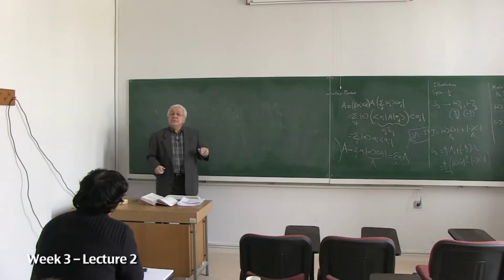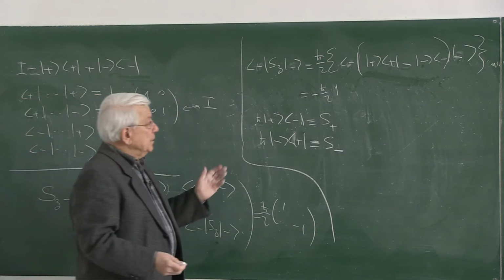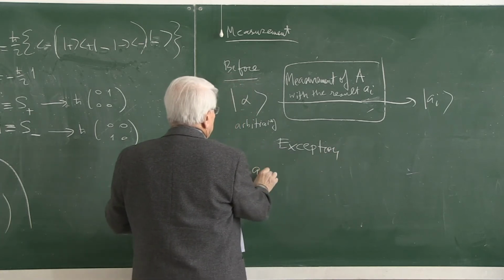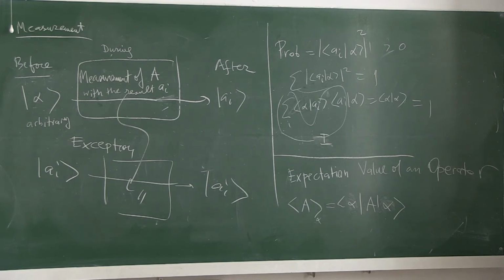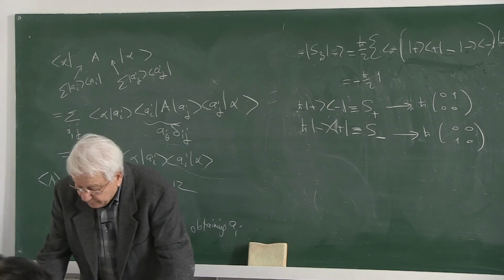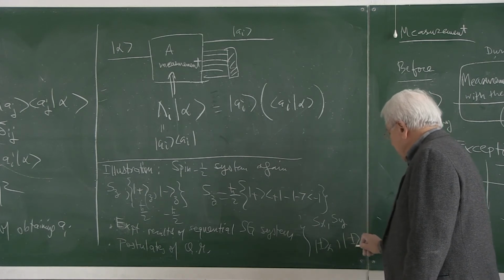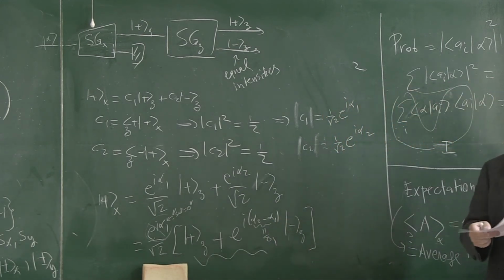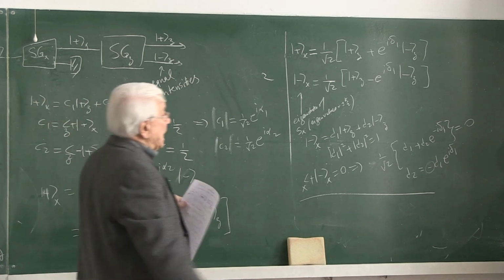Quantum Mechanics 1 - Week 3 | Lecture 2